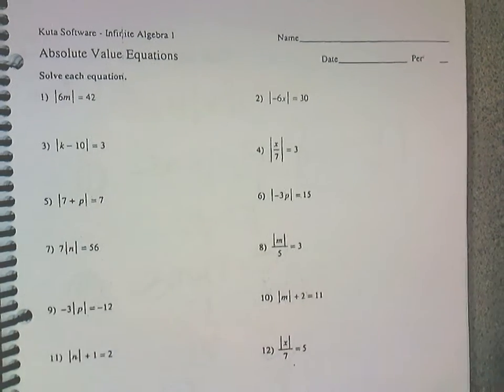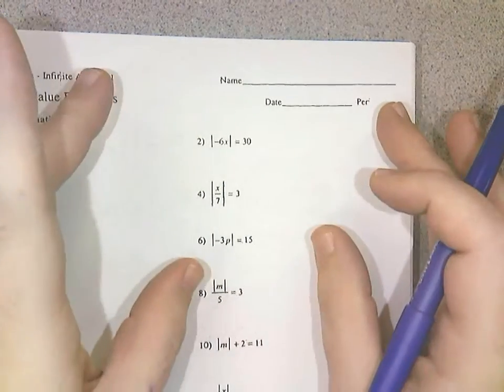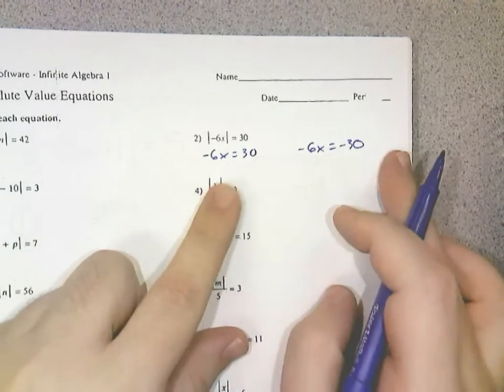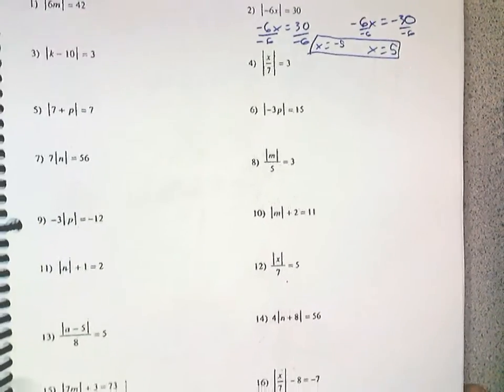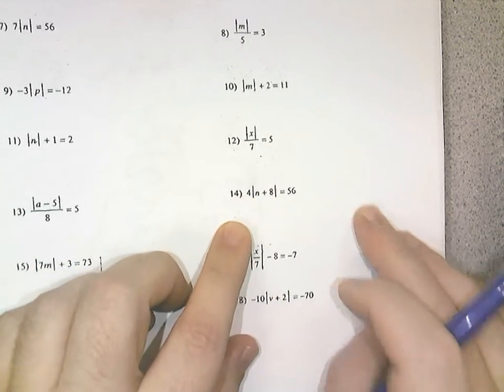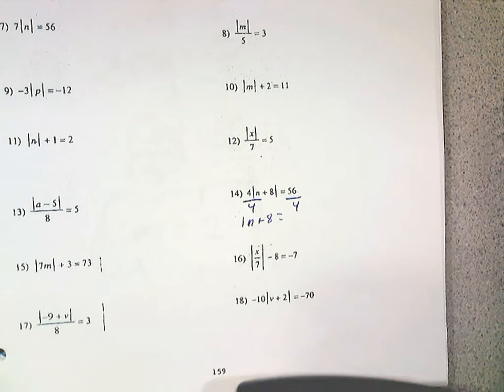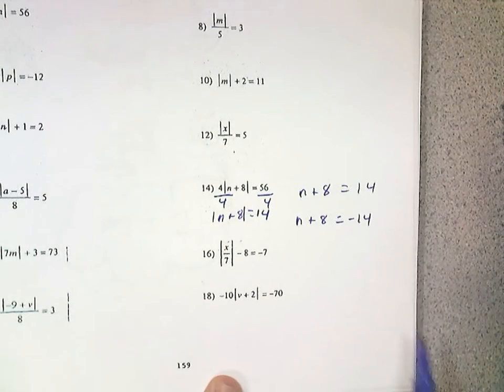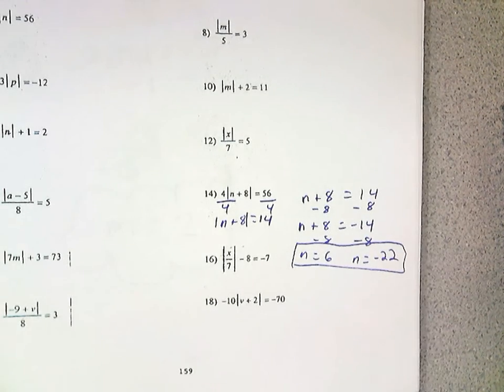Absolute Value Day 1